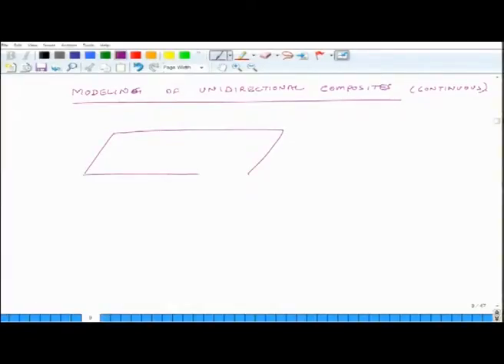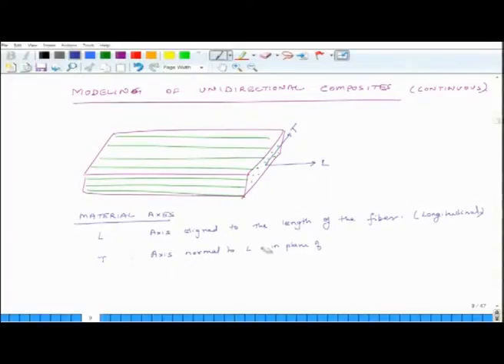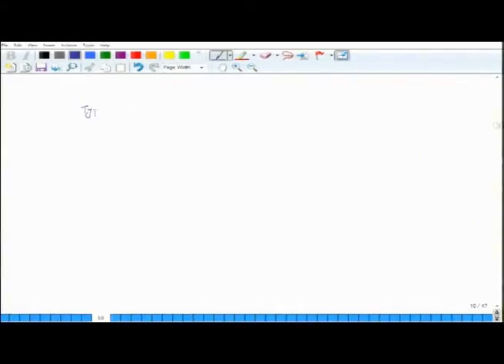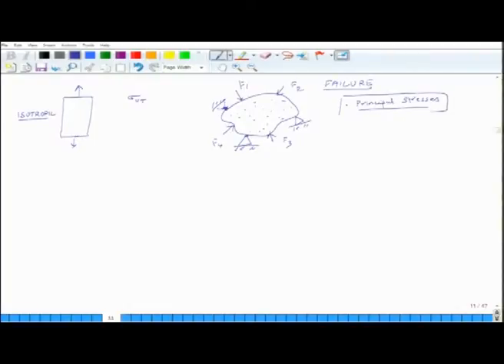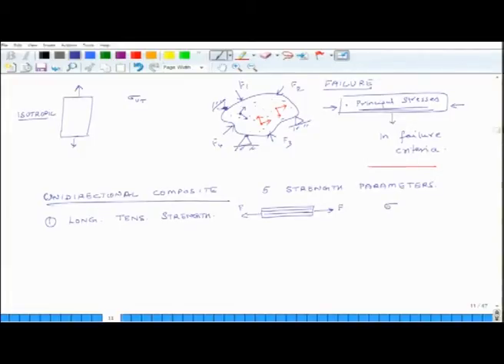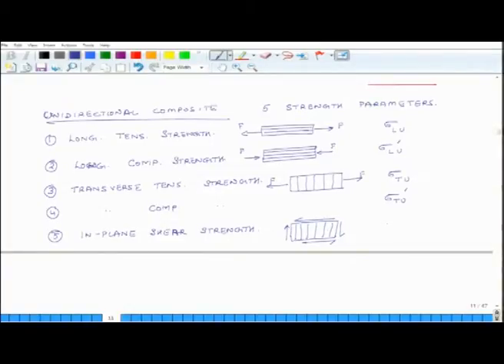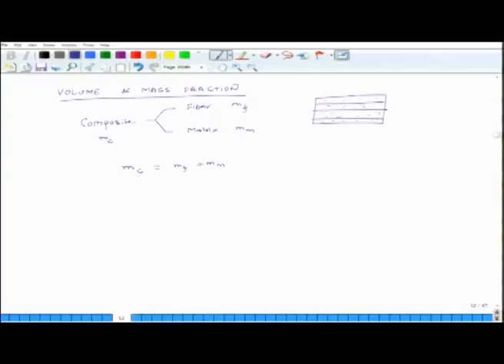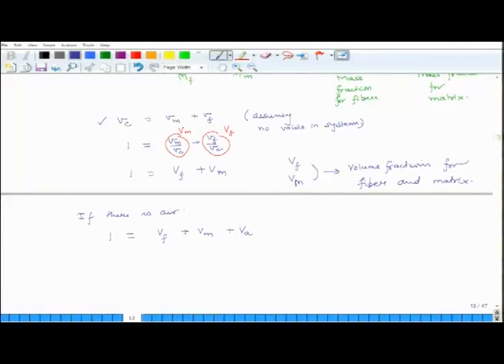Modeling of unidirectional composites_Lecture 27